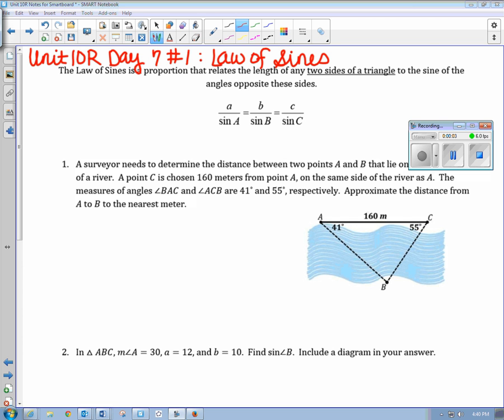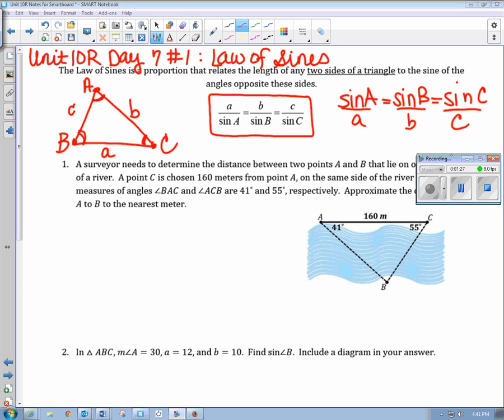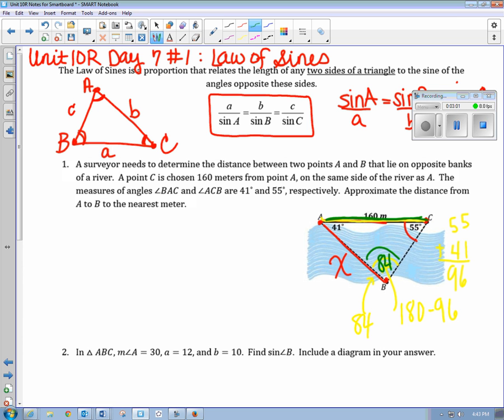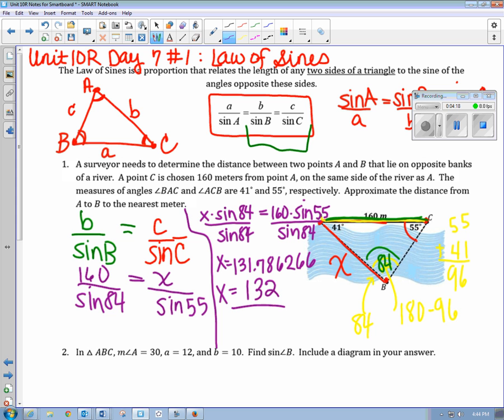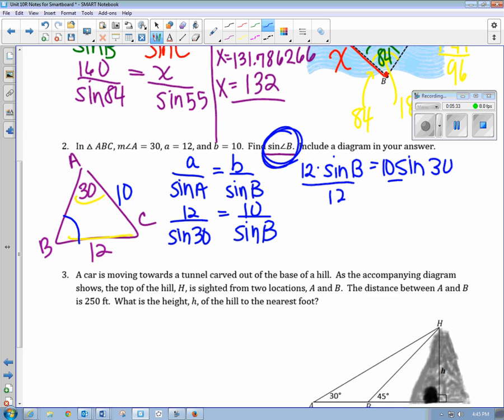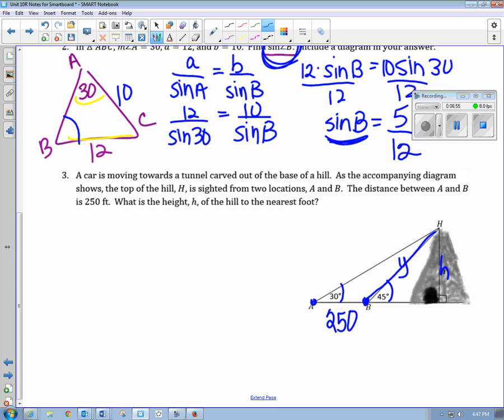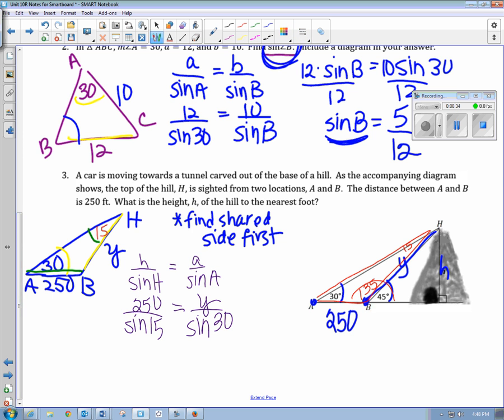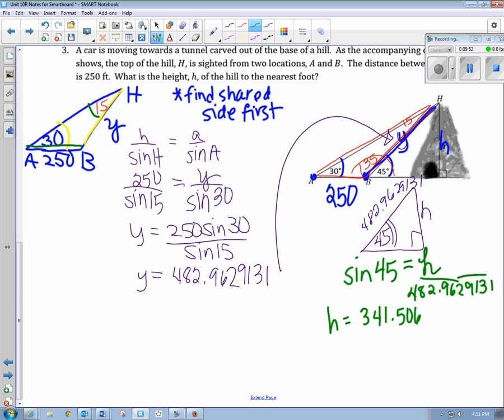Unit 10R Day 7 Video #1 Law of Sines